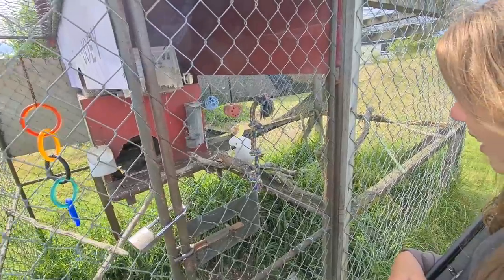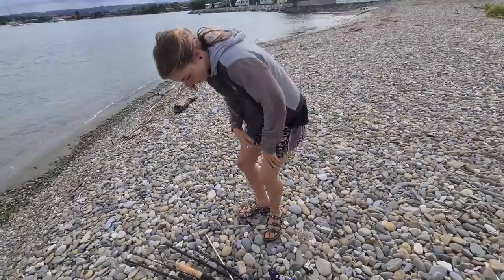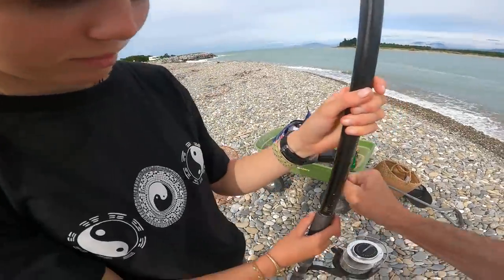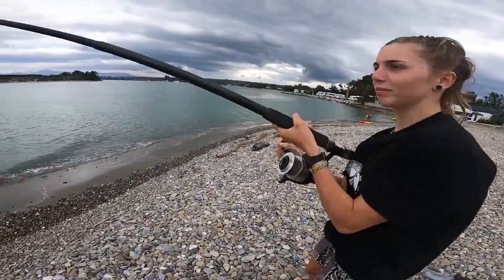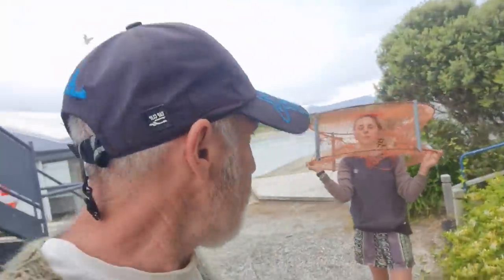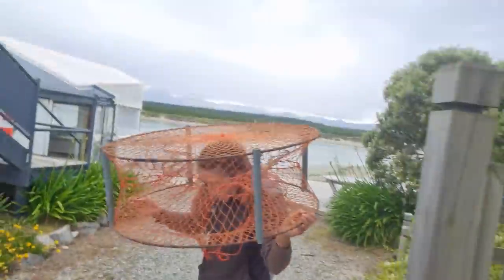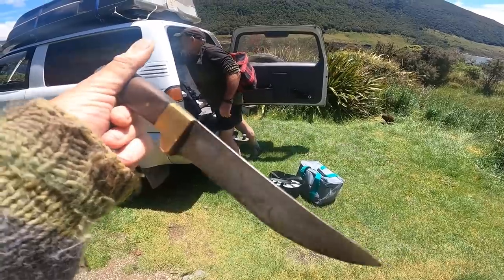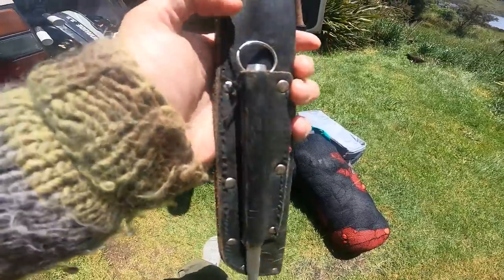Fishing & Hunting off the Sea & Land ~ Catch n Cook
I am taking my daughter Dayla fishing here in the seaside village of Mapua at the top of the South Island in New Zealand to do some land-based surfcasting. Then I am jumping in the truck and driving over the Takaka hill to connect up with my mate Wayne where we will head up to the Cob valley to try our luck spinning for trout and some deer stalking. Join us on this catch & cook adventure. Welcome to this Clay Tall Stories video and to my channel.